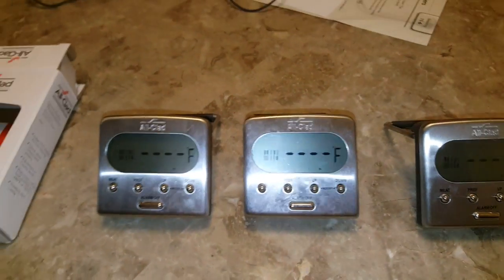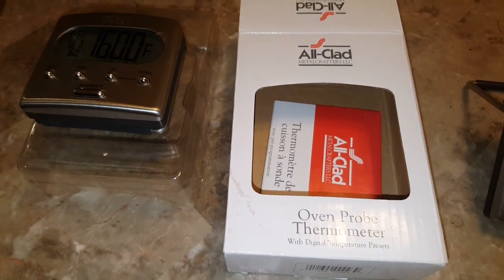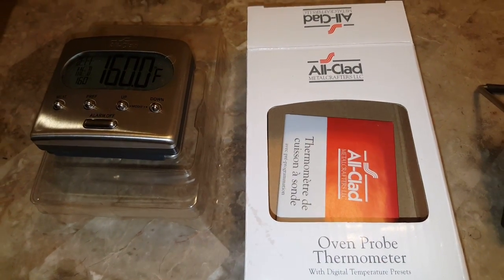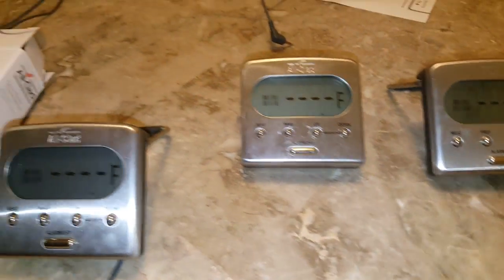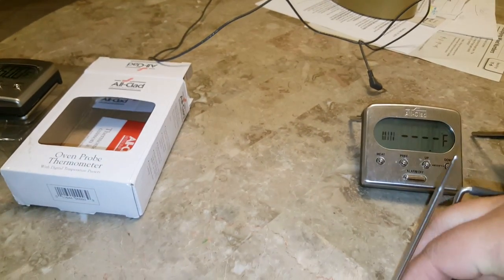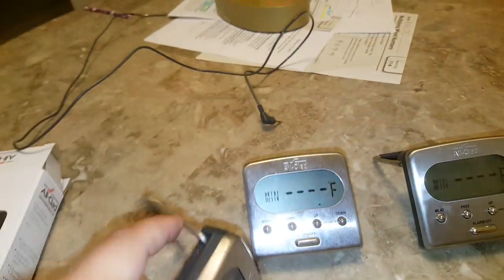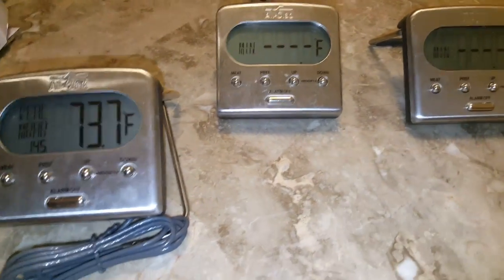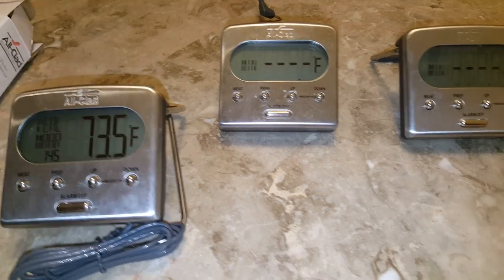All Clad Thermometer Quick Fix Fat Yankee Jerky